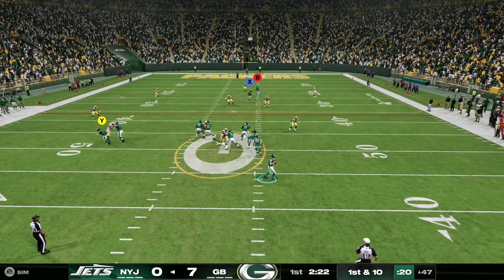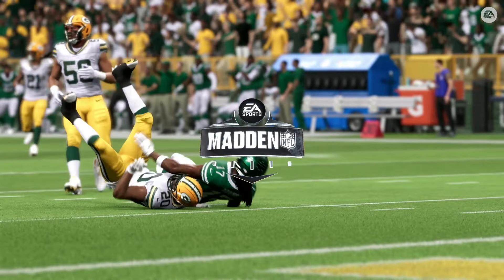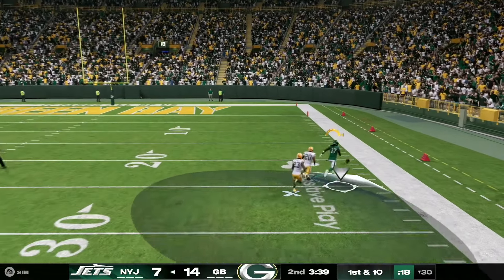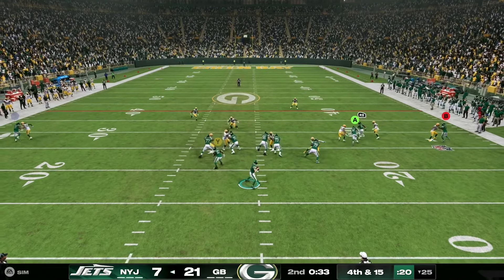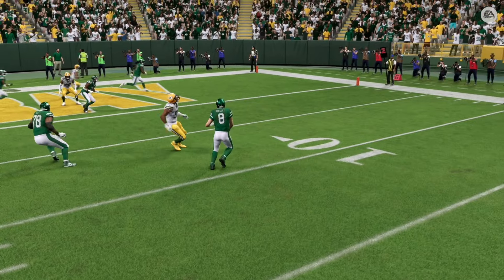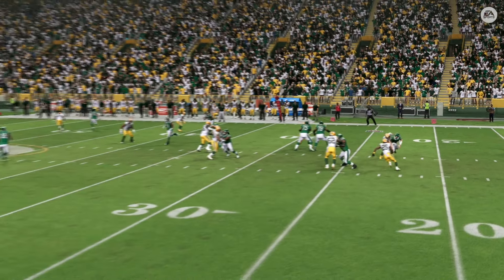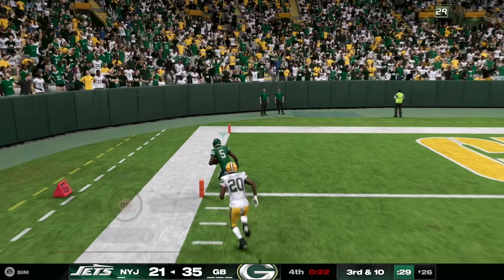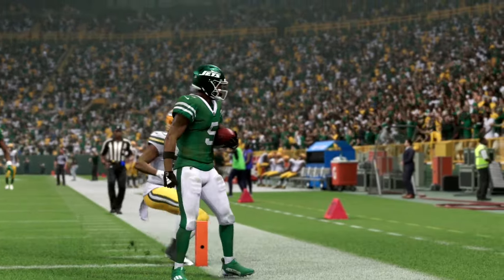First Look at Davante Adams on the Jets in Madden 25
The Raiders have traded Davante Adams to the New York Jets for a 2025 conditional third-round pick. Check out some Madden 25 gameplay with Adams on the Jets playing against the Packers back in Green Bay.

🔴 Links! 🔴